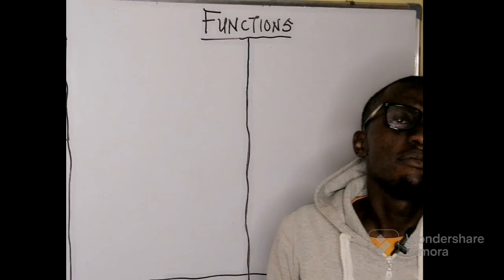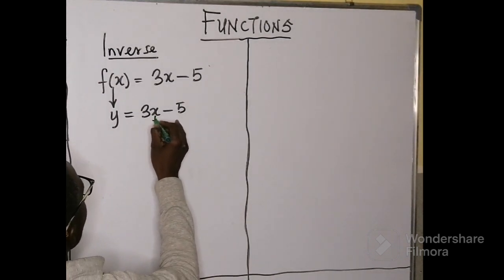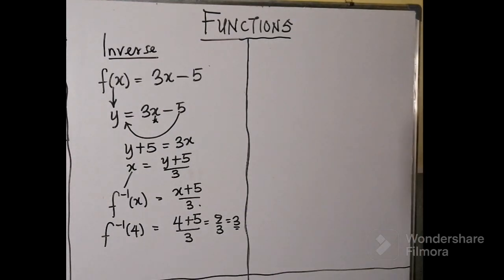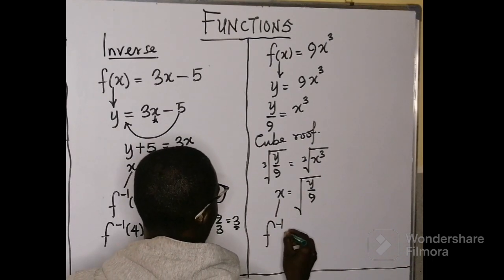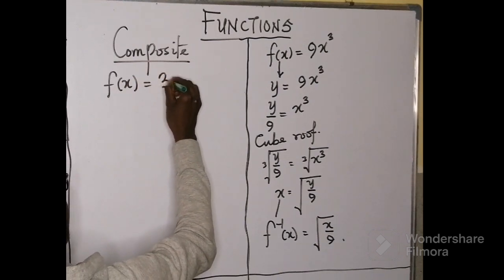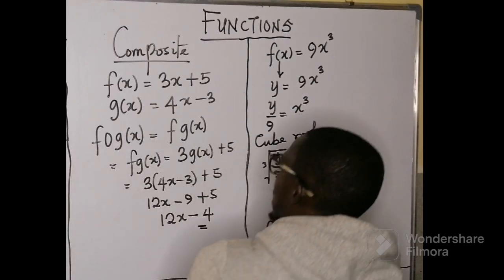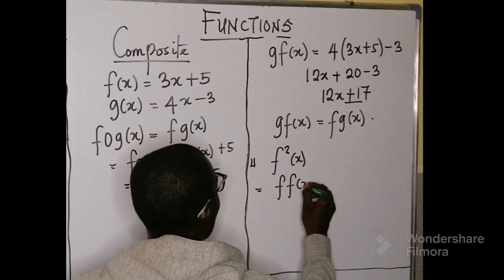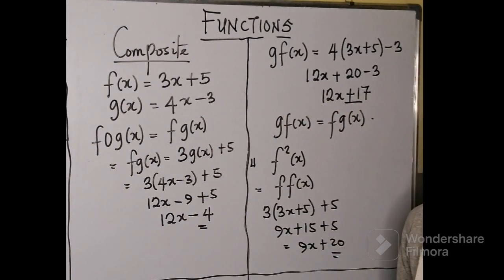Composite and inverse of a function1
Mathematics videos on functions